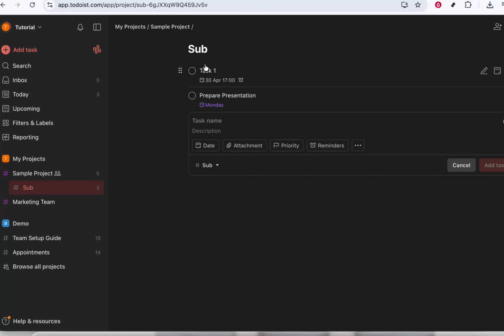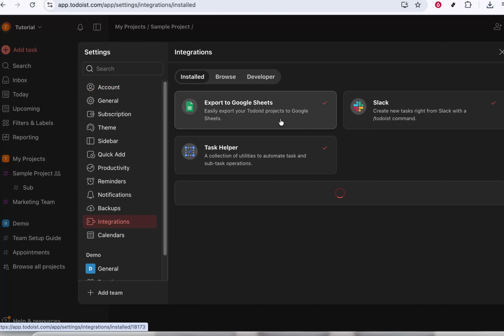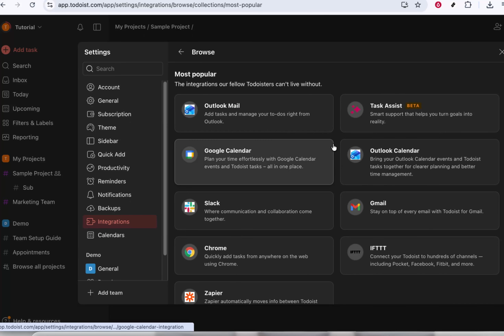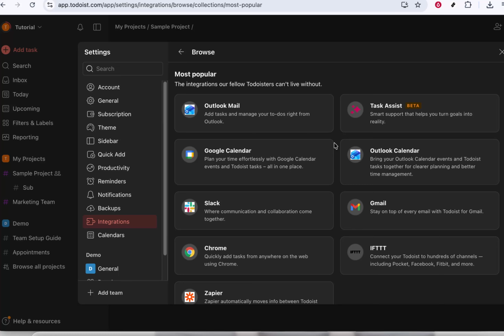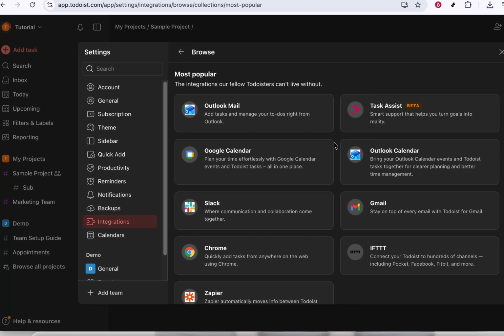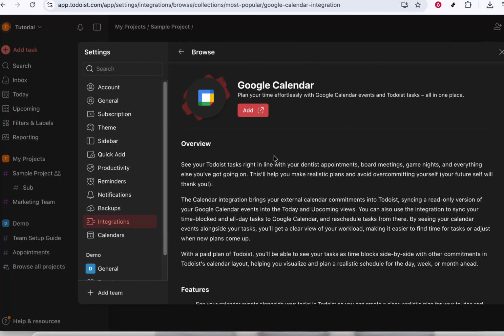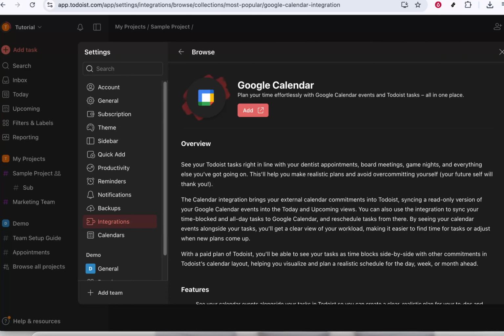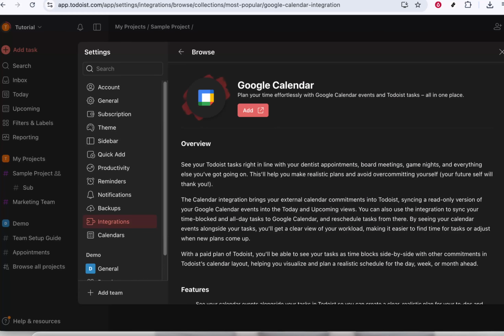How to Connect Google Calendar to Todoist | Full Guide 2026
In this video, you’ll learn how to connect Google Calendar to Todoist so you can sync your tasks and schedule seamlessly in one place.